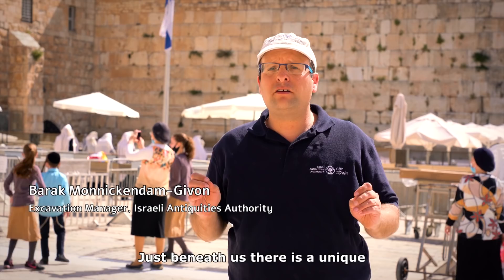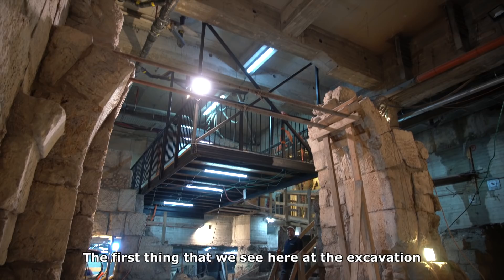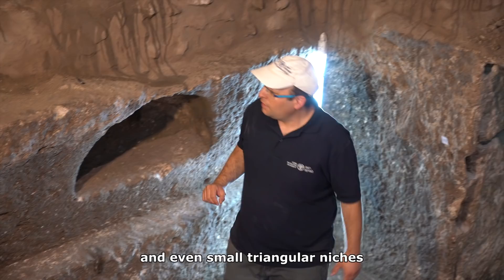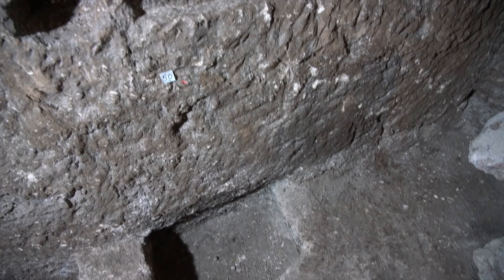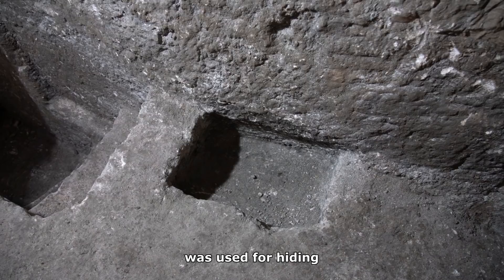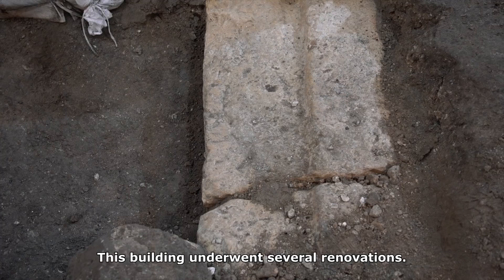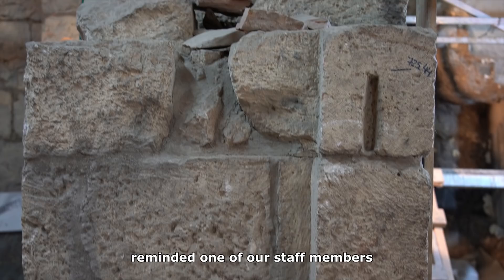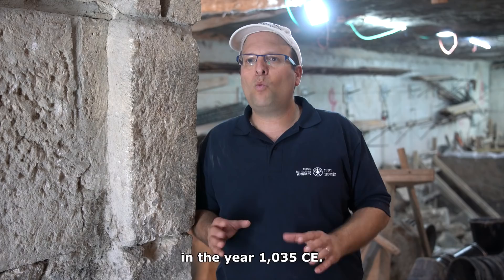Subterranean system hewn in the bedrock from the 2nd Temple period discovered near the Western Wall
Archaeologists have begun to ponder about a new mystery near the Western Wall: Why did people invest such huge efforts and resources in hewing such an impressive subterranean system 2,000 years ago, while life was going on in the homes above-ground?

This system, the first of its kind uncovered in the area of the Western Wall Plaza and Tunnels, was exposed in excavations conducted by the Israel Antiquities Authority in the “Beit Straus” complex, beneath the entrance lobby to the Western Wall Tunnels. The excavations at the site, renewed about a year ago, are being conducted as part of the work to prepare for a new and fascinating tour in addition to the classic Western Wall Tunnels tour run by the Western Wall Heritage Foundation.  Researchers suppose that the complex was used by Jerusalem residents during the Early Roman period, prior to the destruction of Jerusalem and the Second Temple.  The system was sealed beneath the floor of a large and impressive structure from the Byzantine period, waiting for some 2,000 years to be discovered.

The discovery was made by students of a pre-military preparatory program in Jerusalem.  The students have been integrated in archaeological digs as part of the Israel Antiquities Authority’s educational policy, wishing to connect youth with their past. The system they discovered is composed of an open courtyard and two rooms arranged in three levels one above the other and connected by hewn staircases.

Dr. Barak Monnickendam-Givon and Tehila Sadiel, directors of the excavation on behalf of the Israel Antiquities Authority, said: “This is a unique finding.  This is the first time a subterranean system has been uncovered adjacent to the Western Wall.  You must understand that 2,000 years ago in Jerusalem, like today, it was customary to build out of stone.  The question is, why were such efforts and resources invested in hewing rooms underground in the hard bedrock?” According to Dr.  Monnickendam-Givon and Sadiel “The rich array of findings discovered in this excavation shed light on the daily life of the residents of the ancient city.  Among other things, we found clay cooking vessels, cores of oil lamps used for light, a stone mug unique to Second Temple Period Jewish sites, and a fragment of a qalal – a large stone basin used to hold water, thought to be linked to Jewish practices of ritual purity”

At the entrance to the rock-cut complex, depressions were found that were meant to firmly fix door hinges and bolts. Round and square niches were carved into the walls along with small triangular niches for oil-lamps, as well as elongated carving for shelves.  These findings allude to the rock-cut system being for daily use.  “Perhaps it served as a pantry for an overhead structure that didn’t survive, or as a hewn space that allowed for subterranean living”.

The rock-cut system was completely covered by a plain white mosaic floor of a monumental and extremely impressive public structure built at the end of the Byzantine period about 1,400 years ago, renovated during the Abbasid period about 1,250 years ago.

The frequent renovations of the structure and its destruction reminded one of the Israel Antiquities Authority team members, Michael Chernin, of a letter from the Cairo Geniza dated back to the 11th century CE regarding the renovation of a synagogue in Jerusalem after the earthquake of 1035 CE.  The renovation was undertaken thanks to a donation from the Jewish community of Tyre, Labanon to the Jewish community of Jerusalem.
Toward the Fatimid period (11th century CE), the structure was destroyed and the findings in it were covered by a huge Collapse, until being exposed during these archaeological excavations.

The Beit Straus complex is named for the philanthropist Nathan Straus who purchased the structure near the Western Wall at the beginning of the 20th century and turned it into a soup kitchen that fed the poor of the city.  As publicized earlier this year, Straus, the Israel Antiquities Authority conducted archaeological excavations at the site during 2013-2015, headed by Dr. Peter Gendelman and Ortal Chalaf, during which a beautiful and preserved column capital from the Second Temple period was found. The excavations at the site, which aimed at connecting Beit Straus with the excavations under the Western Wall Heritage Center, were renewed in 2019, led by Dr. Barak Monnickendam-Givon, Tehila Sadiel, Michael Chernin and Ortal Chalaf.  According to Dr. Monnickendam-Givon: “The excavations at Beit Straus, under the lobby of the entrance to the Western Wall Tunnels, reveal Jerusalem in its glory: Jerusalem of people, religions, and a variety of groups who lived, worked, built, and glorified Jerusalem throughout the generations.”

Filmed & Edited by Yaniv Berman. IAA